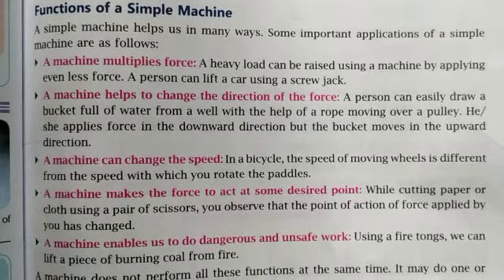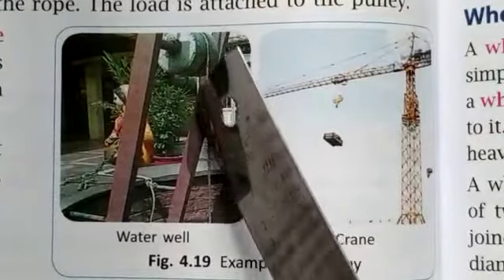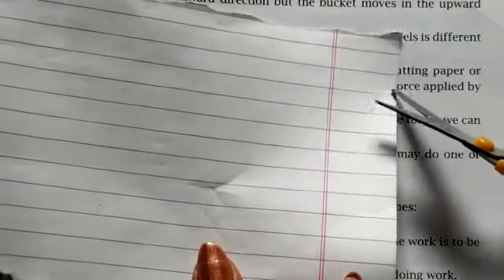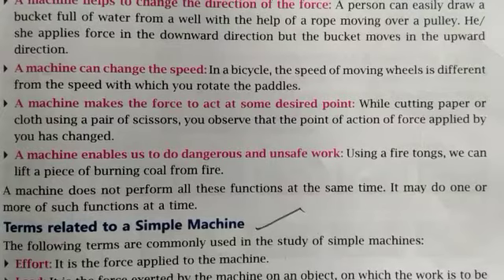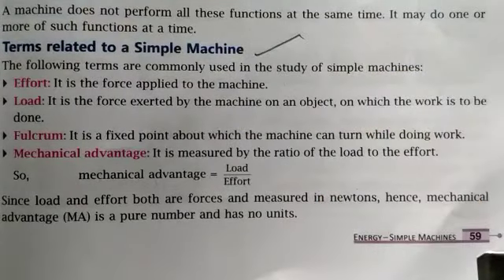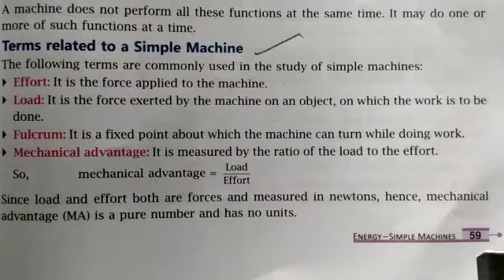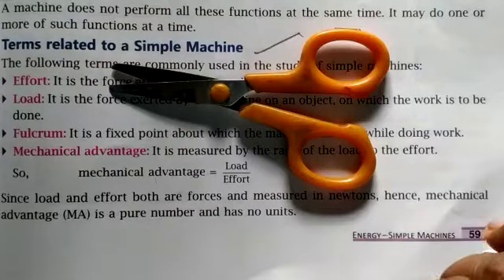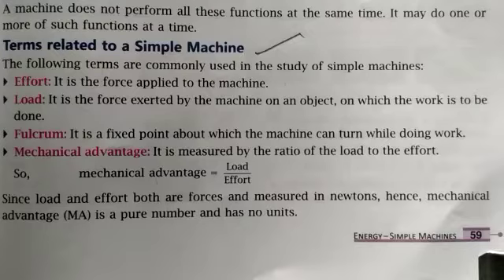Energy-- Simple Machines (part 2)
Video from Saraswati Vishwakarma😎😎